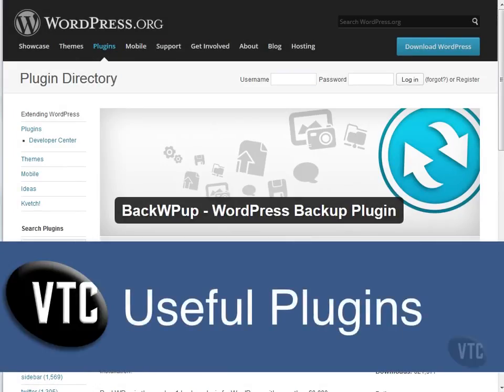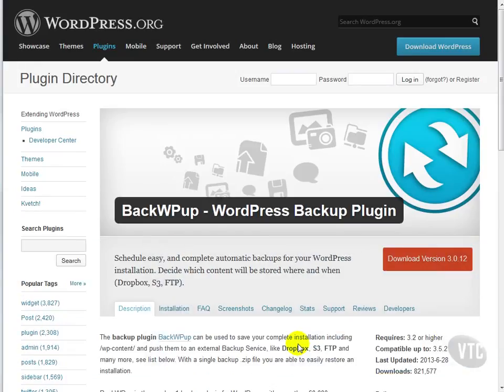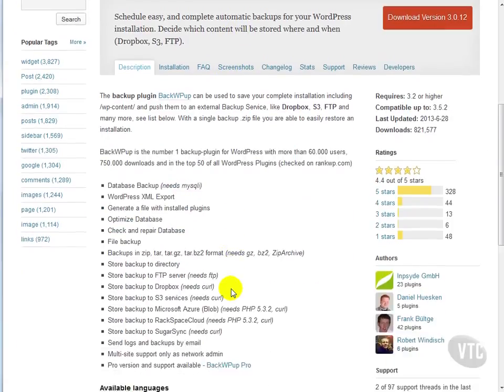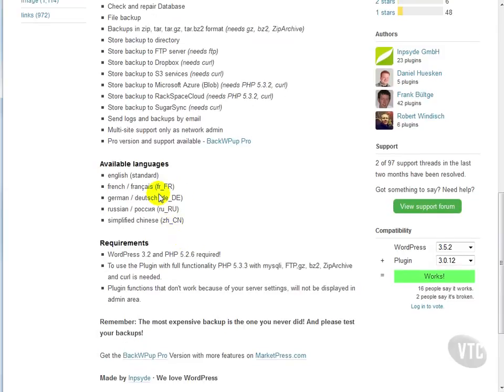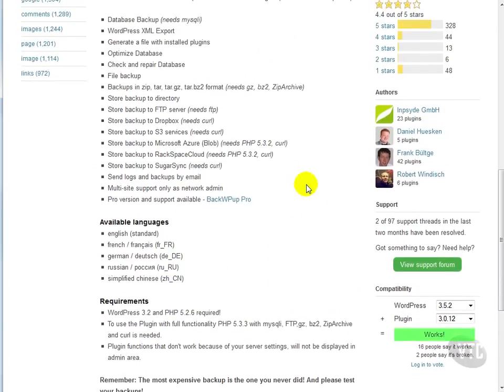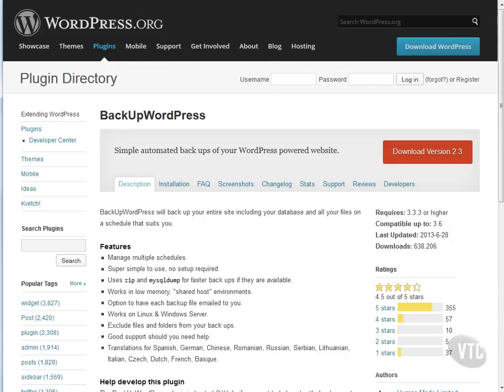Wordpress Tutorial for Beginners 58 Useful Plugins